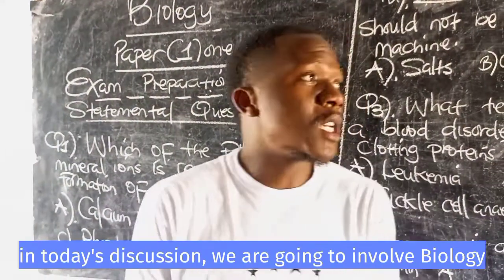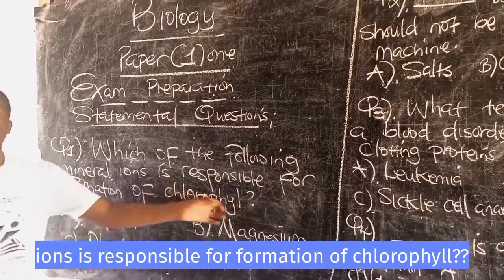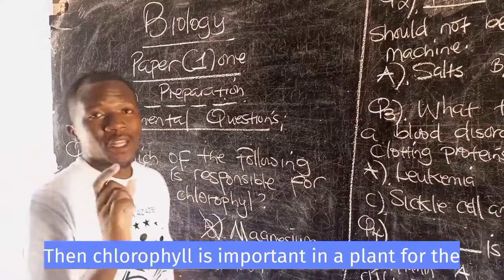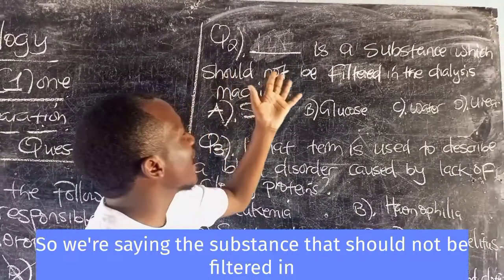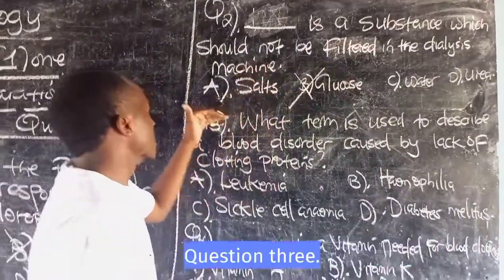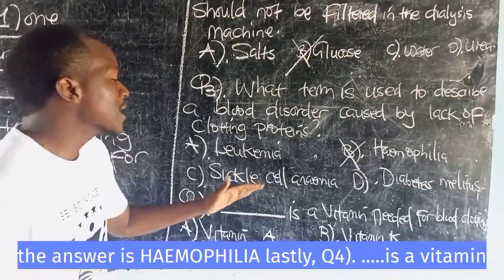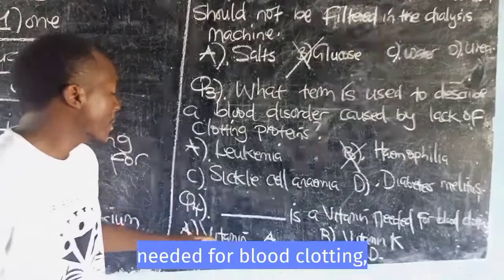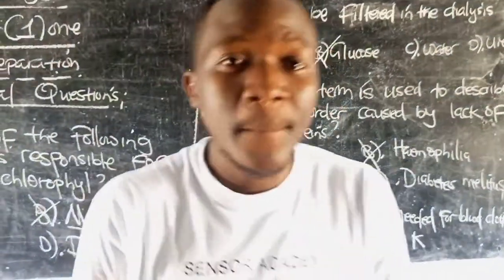Biology P1 // Multiple choice// Exam Preparation.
In this video, Mr Sensor shares 4 statemental questions highlighting the ways of handling multiple choices and part of some concepts.